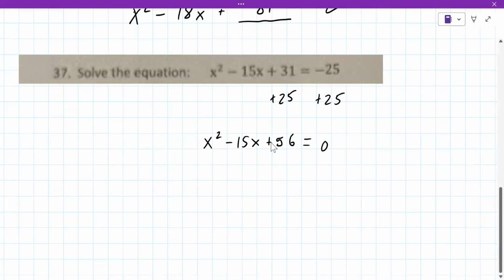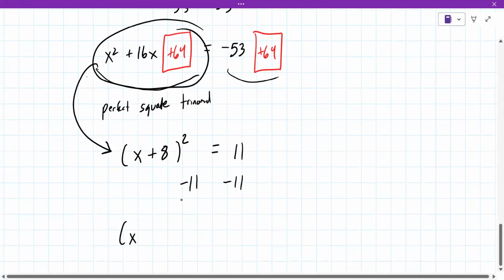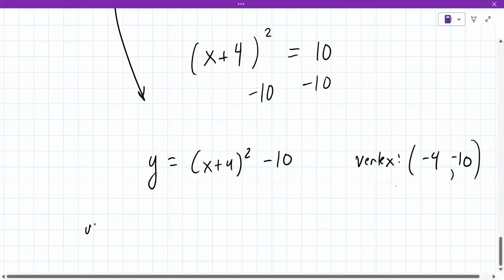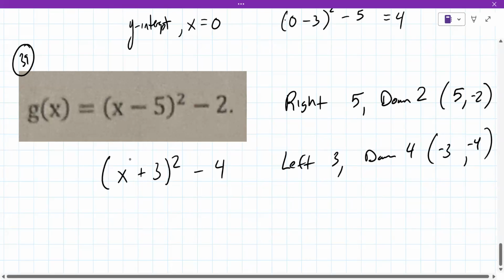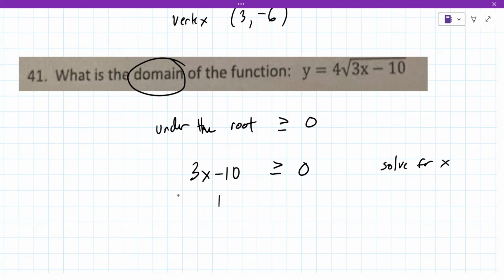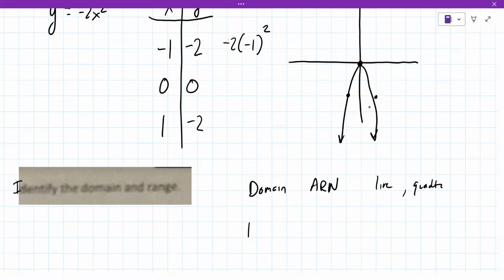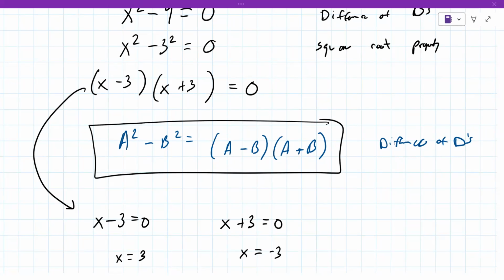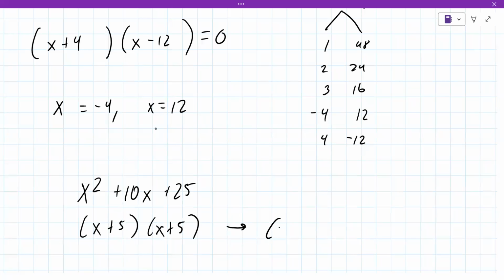High School Algebra 1 Lesson [2023-05-23 at 3pm MST Blaize A]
This lesson covered topics in Algebra 1 including factoring, graphing, solving, intercepts, domain, and range.